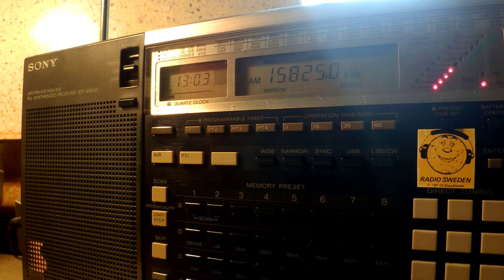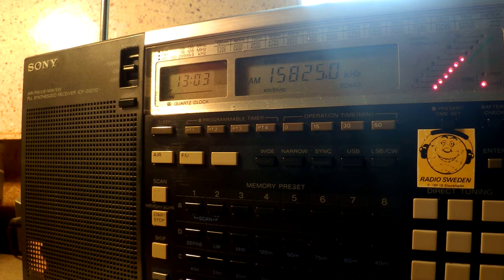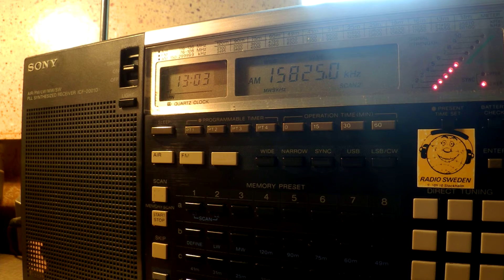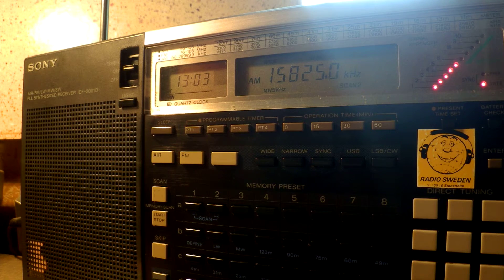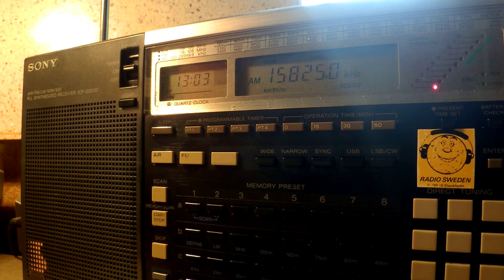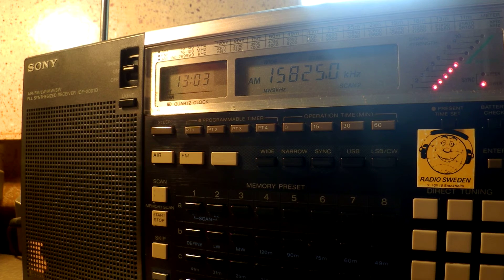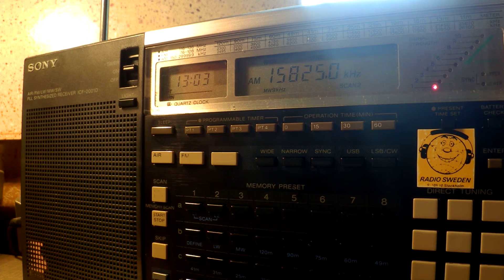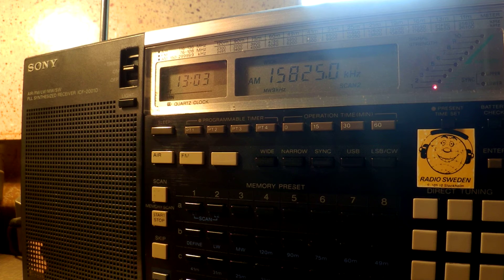26 04 2016 World Wide Christian Radio WWCR 1 in English to WeEu 1302 on 15825 Nashville